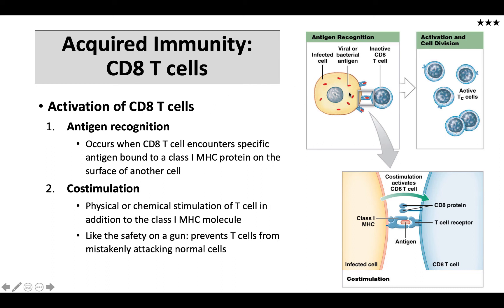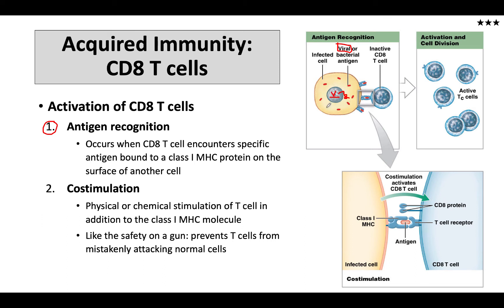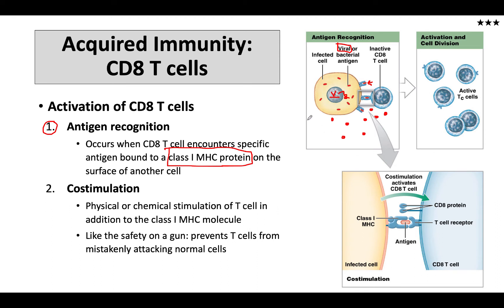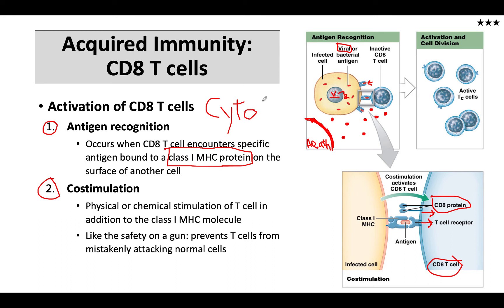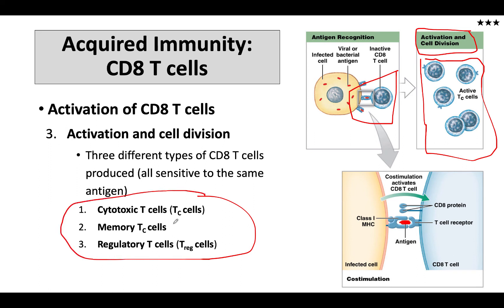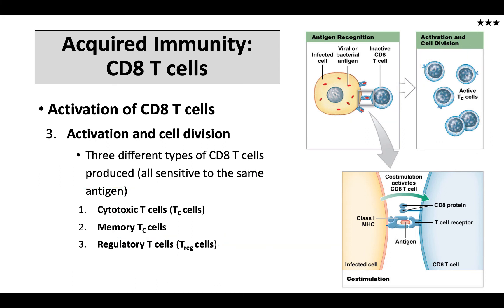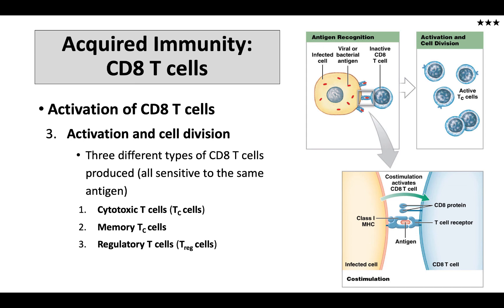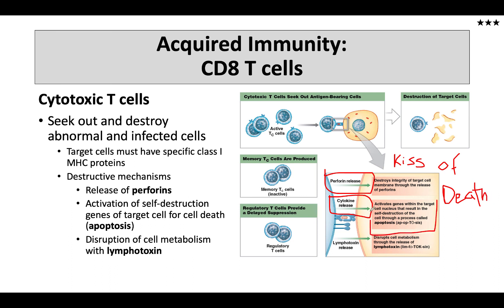CD8 T cell activation and function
Table of Contents:

04:43 - Acquired Immunity: CD8 T cells
08:52 - Acquired Immunity: CD8 T cells
10:38 - Acquired Immunity: CD8 T cells
11:23 - Acquired Immunity: CD8 T cells
11:50 - Acquired Immunity: CD4 T cells